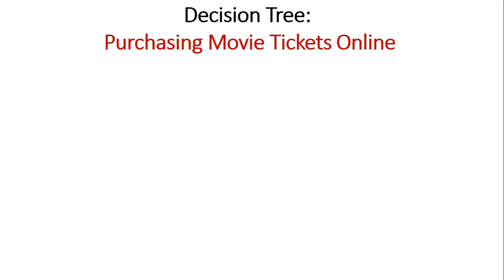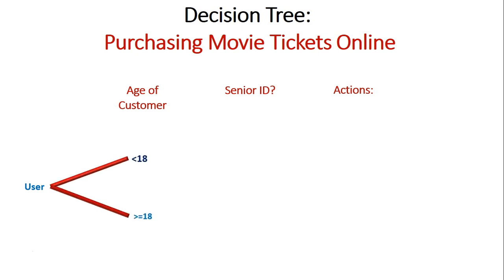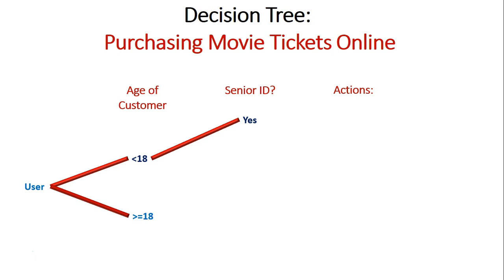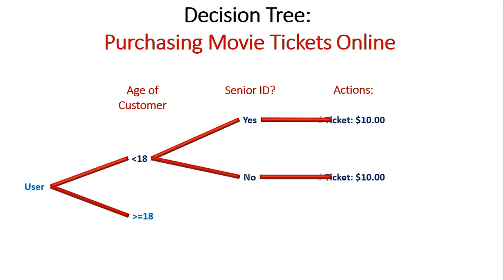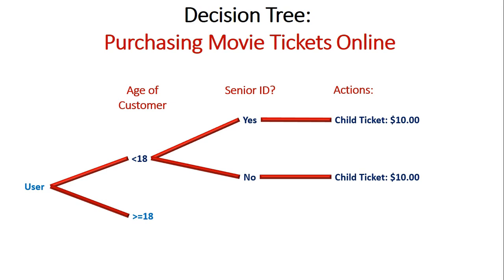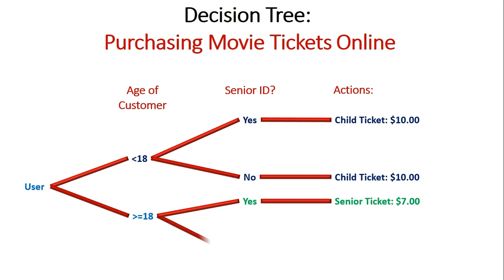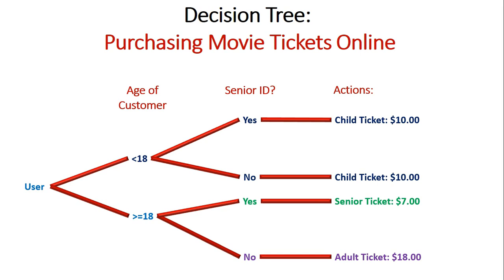Decision Tree: Purchasing Movie Tickets Online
A Decision Trees which illustrates the branching out of the varying conditions that can occur when purchasing differently priced tickets for the movies..